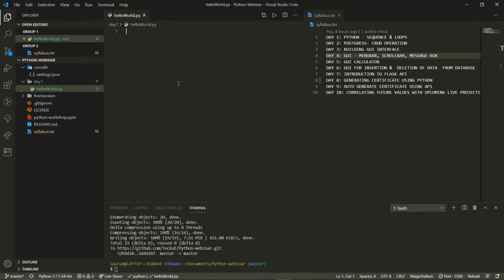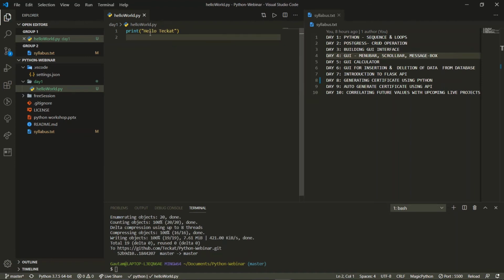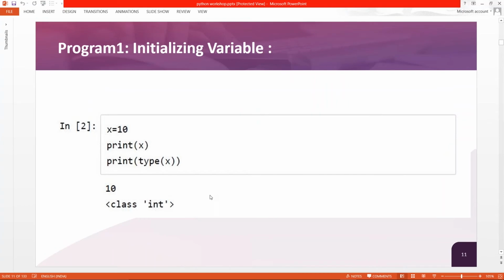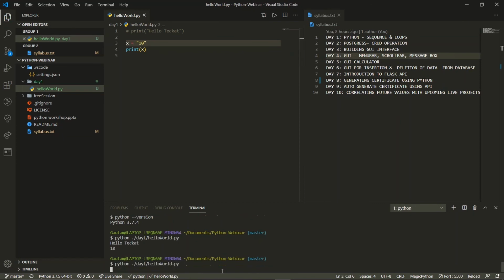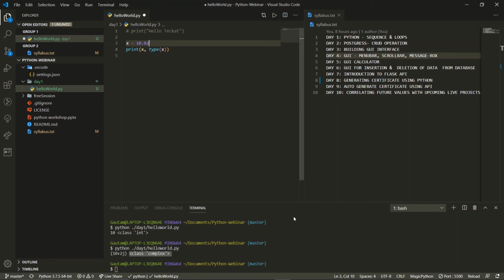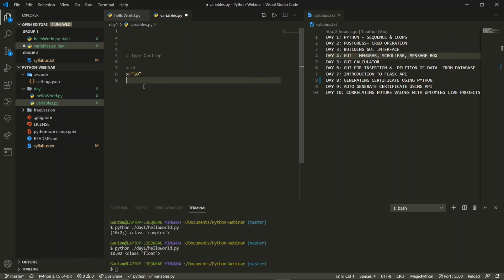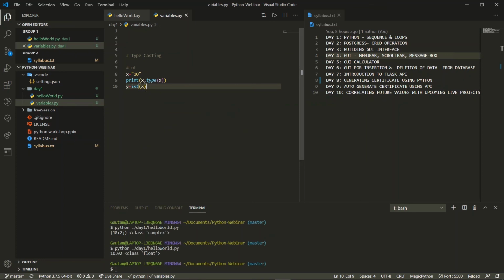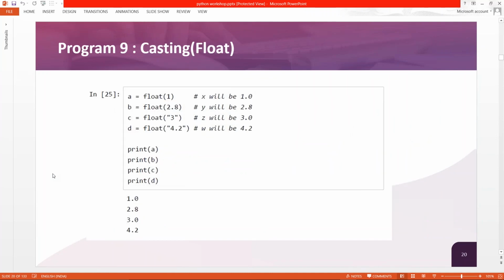Session 3: Data Types and Operators in Python | Implementation | TECKAT TRAININGS